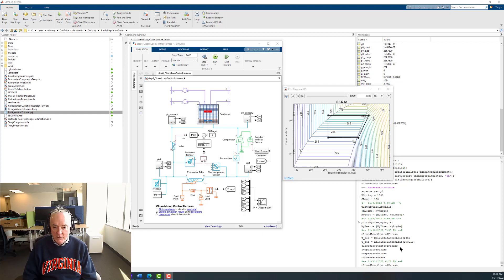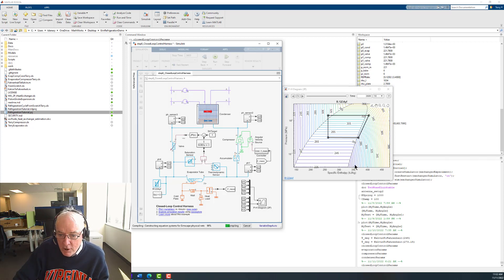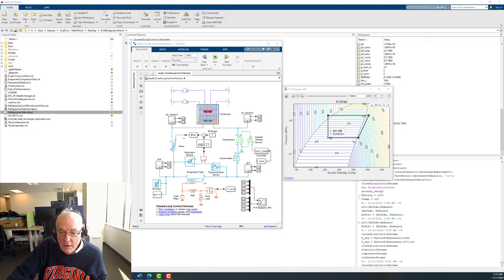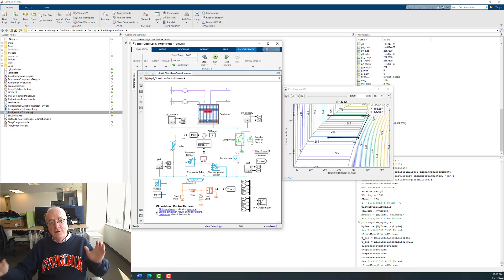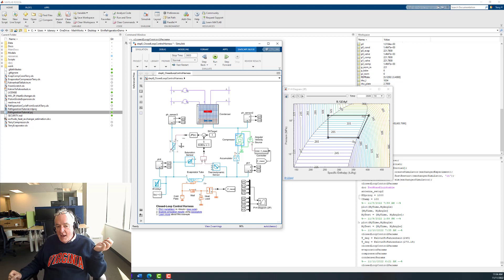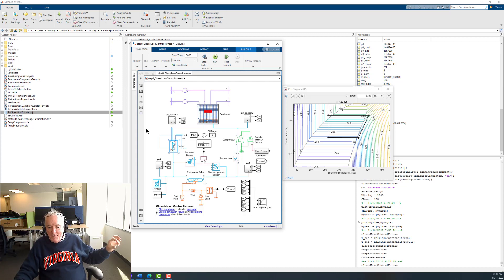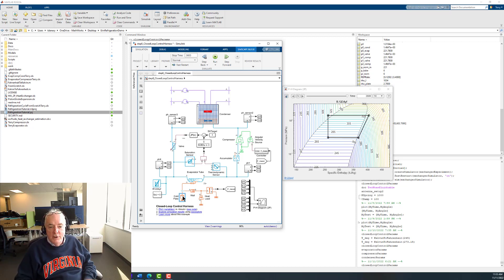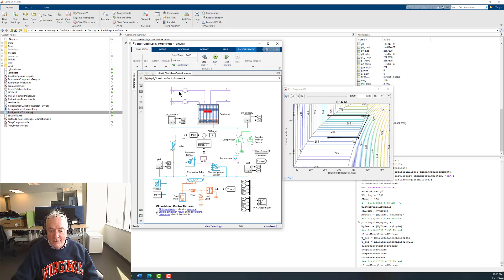Engineers Studio #23 -- Introduction to Refrigeration Systems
In this video, Terry Denery introduces the new sereis that demonstrates the use of MATLAB/Simulink for developing thermal management systems.